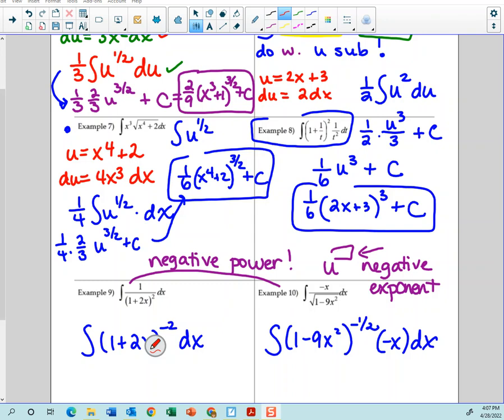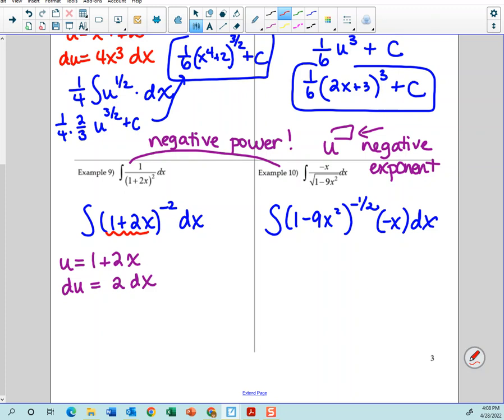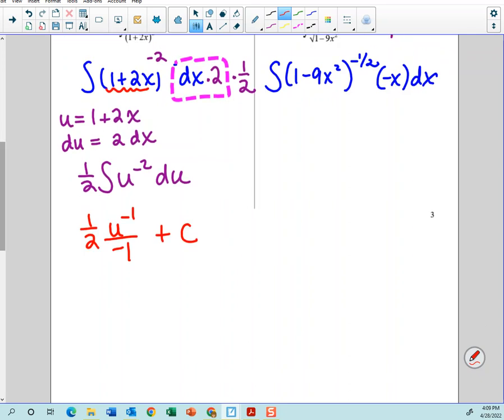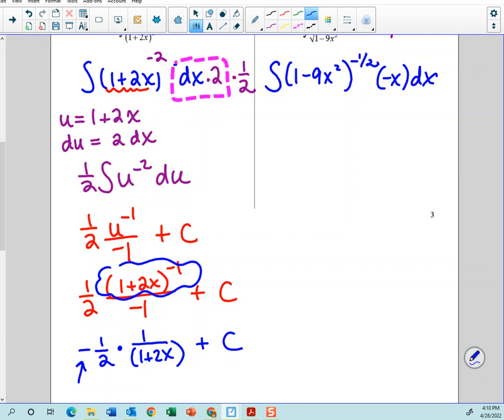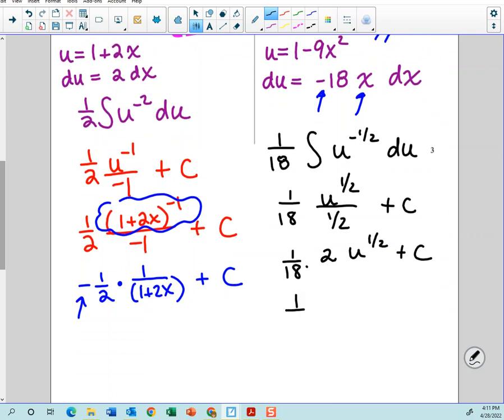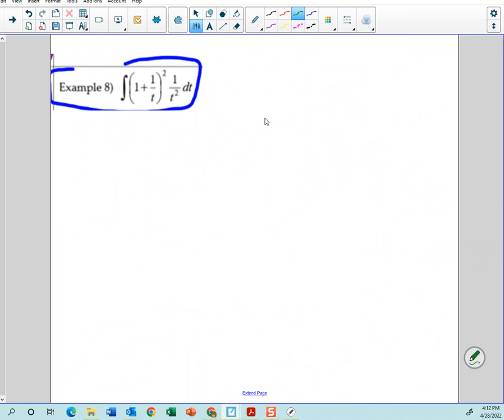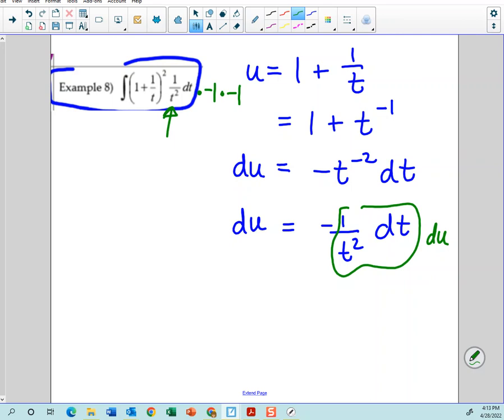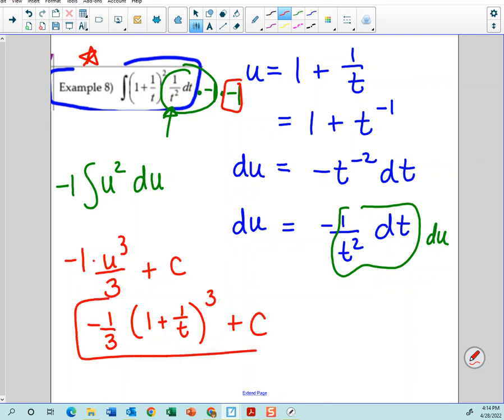u sub part 3